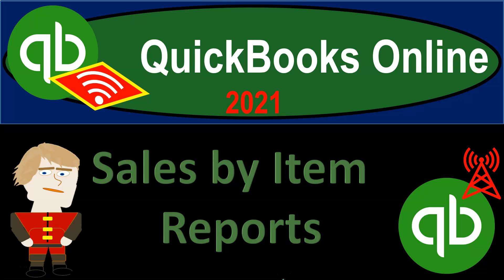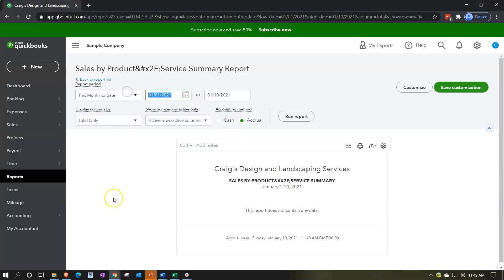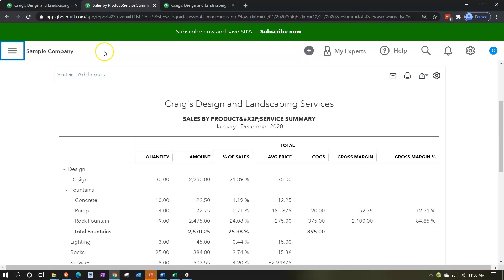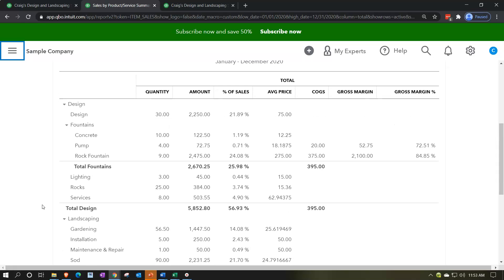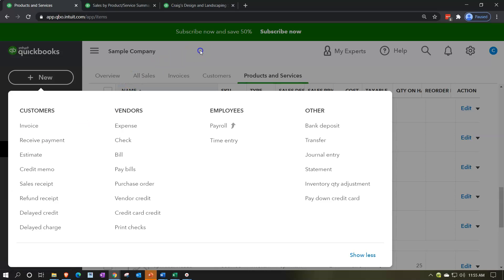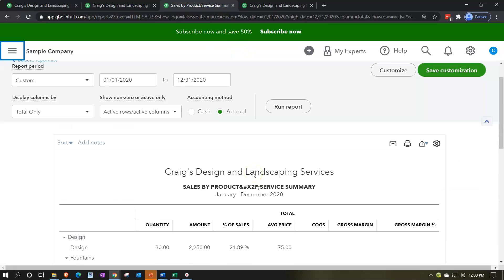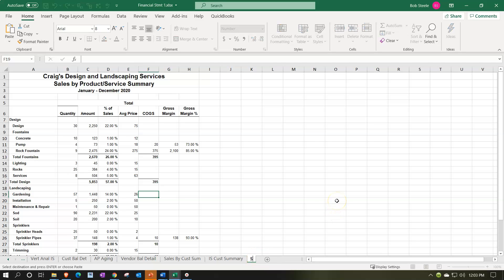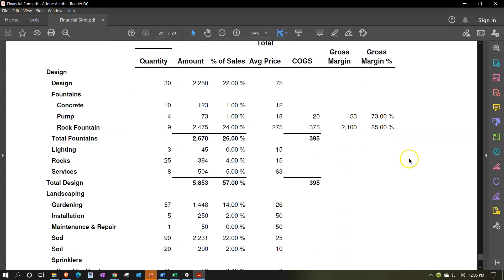QuickBooks Online 2021 Sales by Item Reports 4.25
QuickBooks Online 2021 Sales by Item Reports